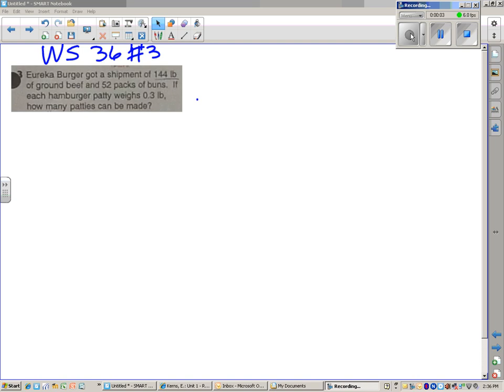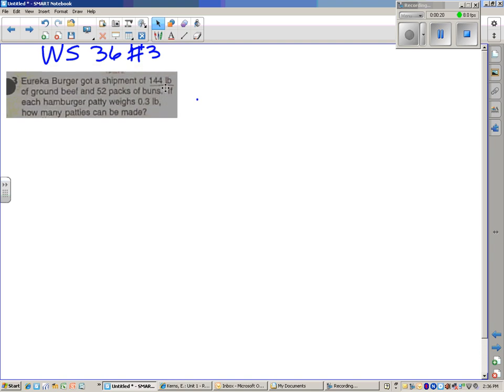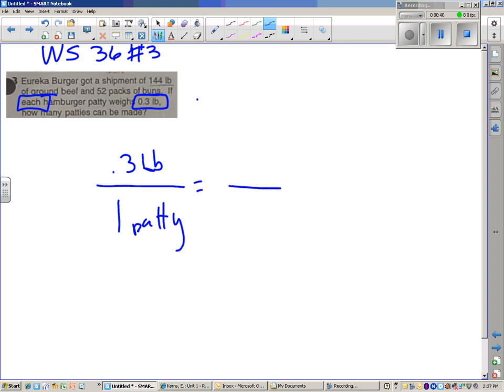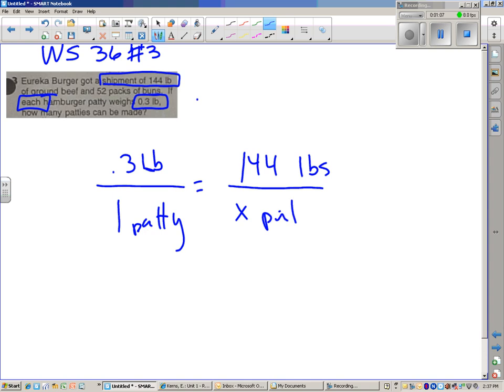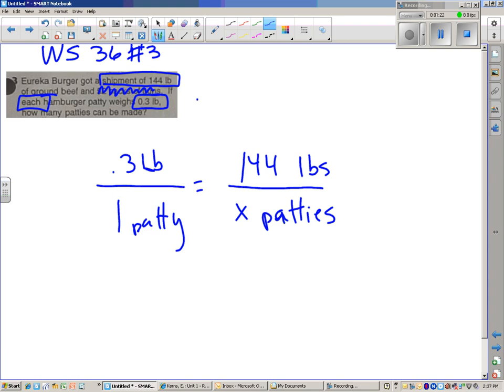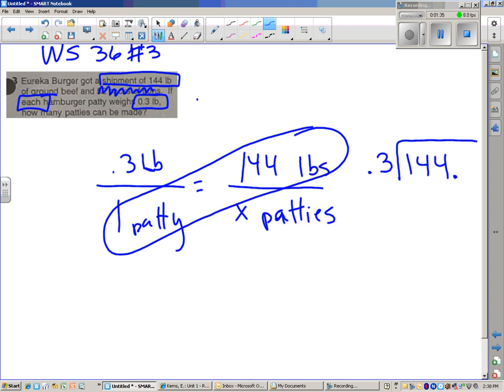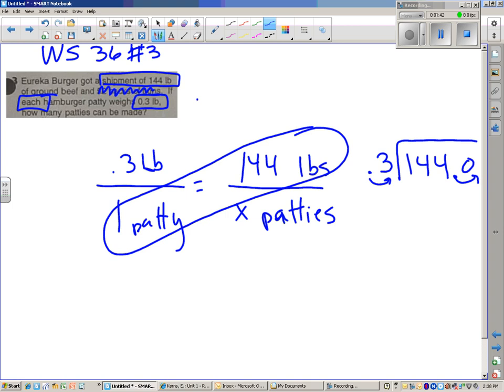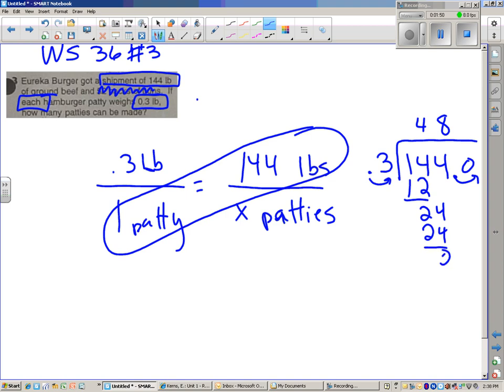Multiplying and Dividing Decimals Sept 18 12 Ws 36 #3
Sept 18 12 Ws 36 #3
Multiplying and Dividing Decimals